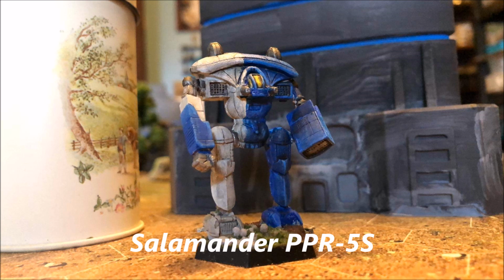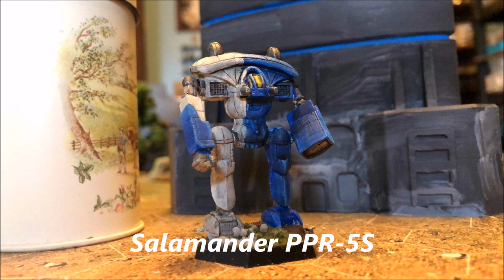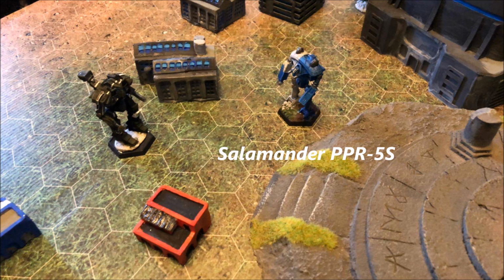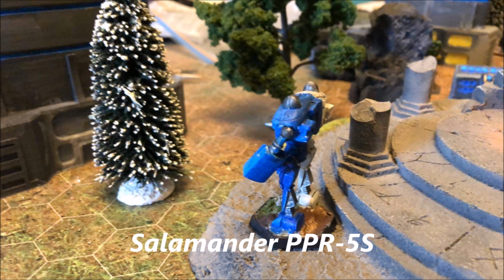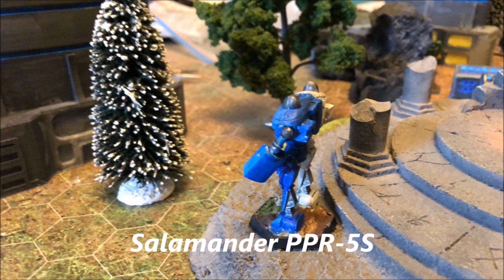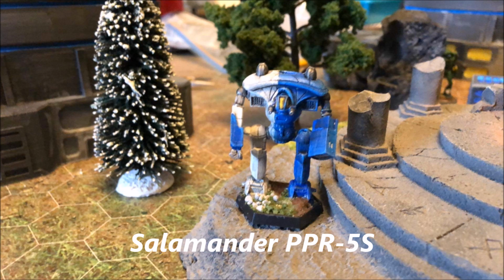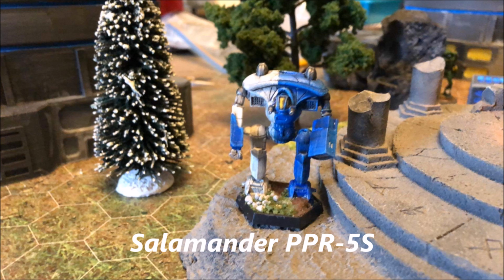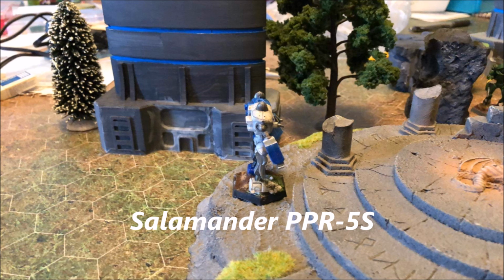Battletech: Salamander PPR-5S Mercenary Commanders Thoughts From The Inner Sphere Episode 201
Pictures Provided by Brad over at the Channel

We delve into the 80 ton Salamander Battlemech, a Battlemech that is sort of a ok mech. This Battlemechs damage output is ok at short range and long range depending on the weapon loadout.  It can provide some needed long range support operation for lance on the battlefield if used correctly.